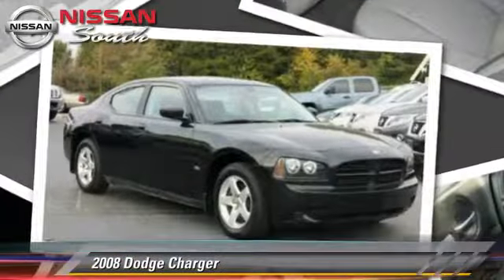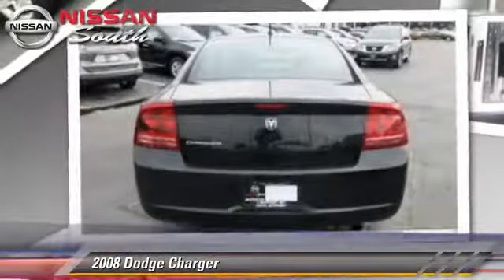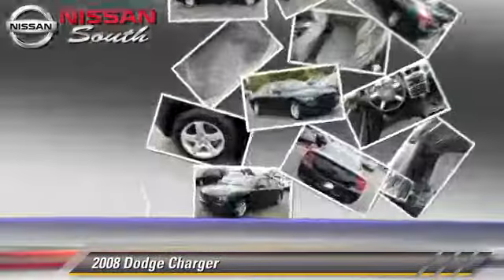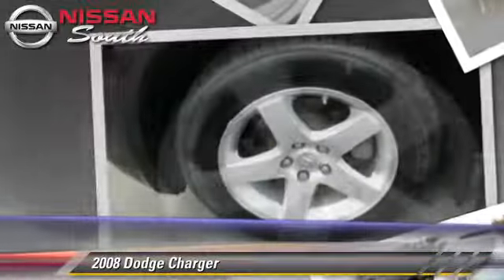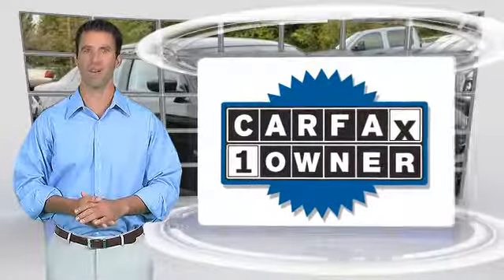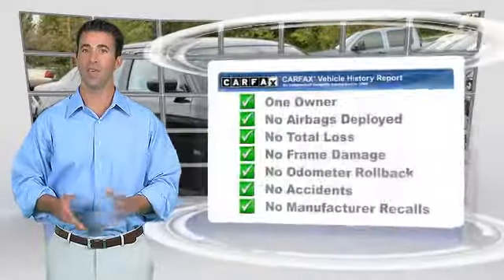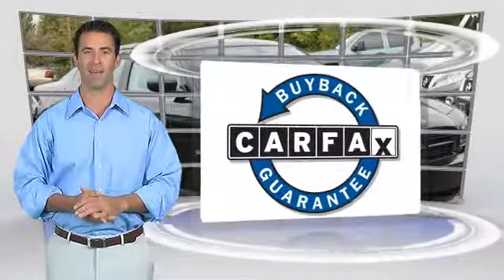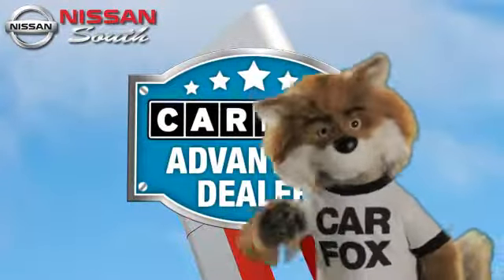Nissan South Morrow, Morrow GA 30260 - 234413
6889 Jonesboro Road Morrow GA 30260

[DFIN:3:3132201:U:1342:5D33638C:7efe956629ea5574dc5e6f5d1cd43765]